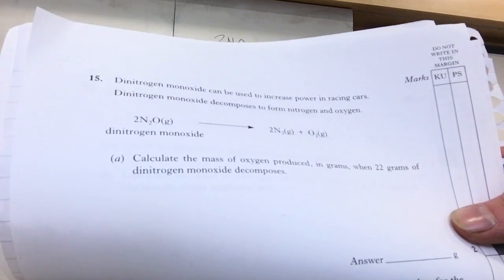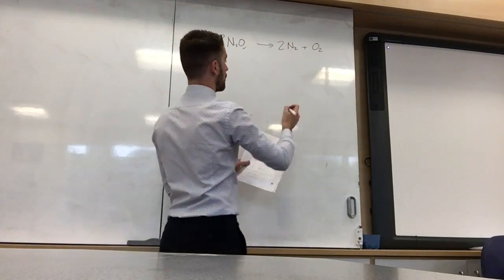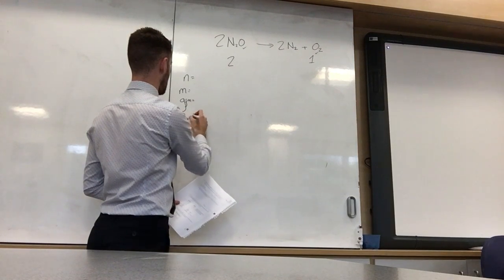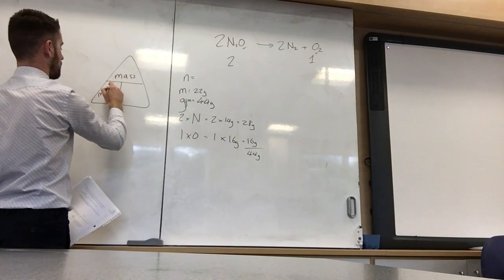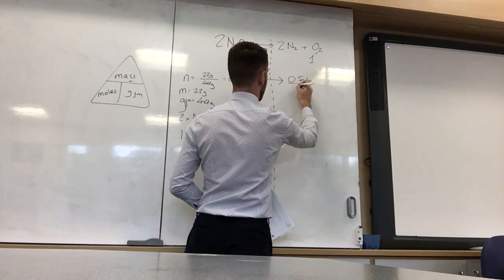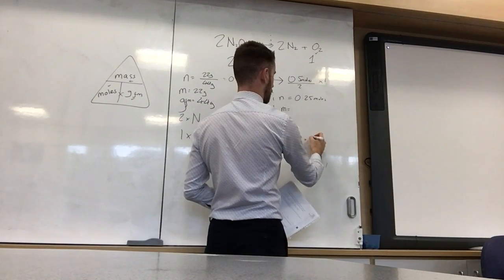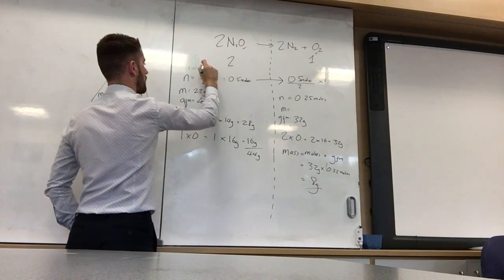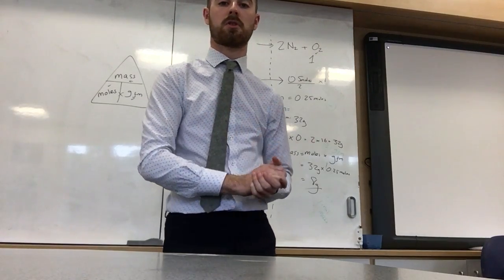Balanced Equation calculation